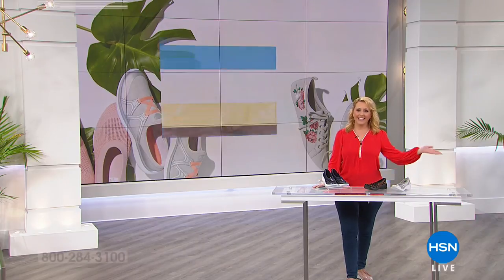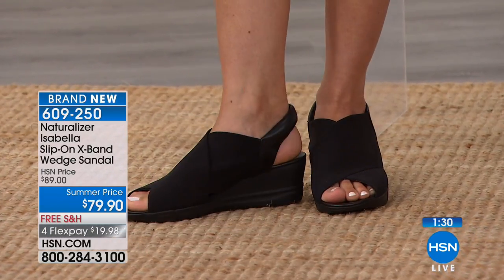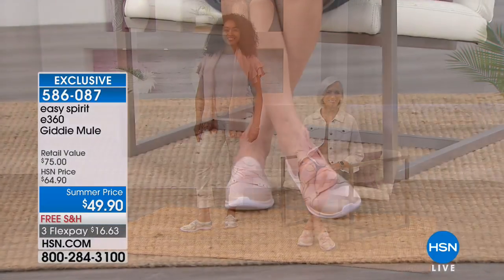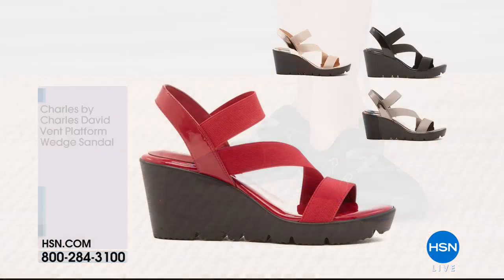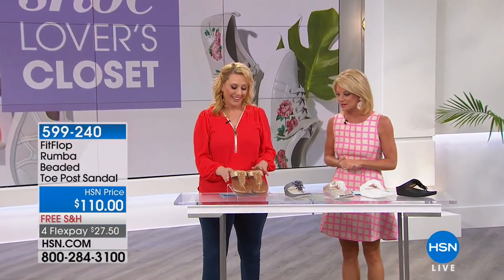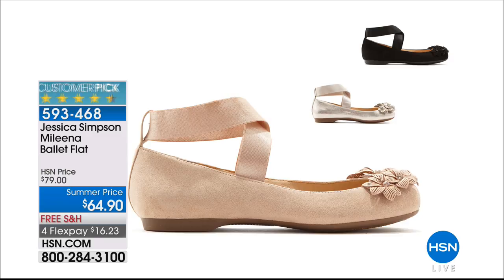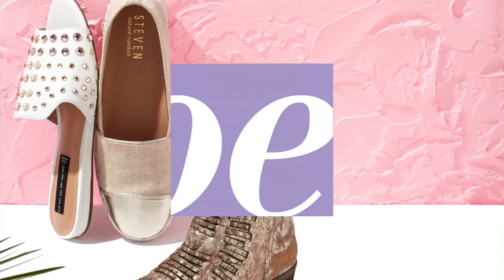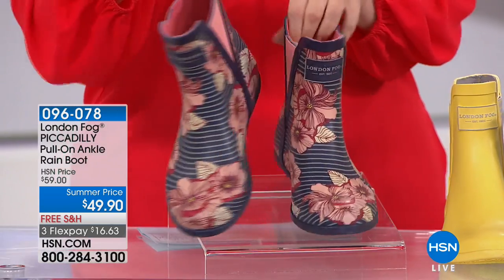HSN | Shoe Lover's Closet 05.14.2018 - 01 PM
Discover must have fashion footwear, perfect for every season and can be worn from morning to night. The beautiful robust assortment includes a variety of styles, colors, and sizes designed to fit each lifestyle from designer national footwear brands